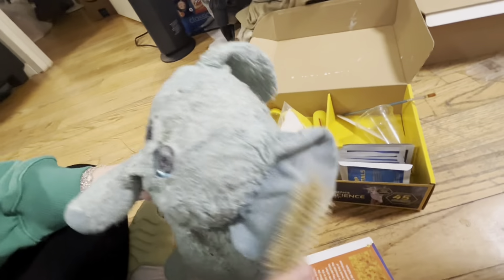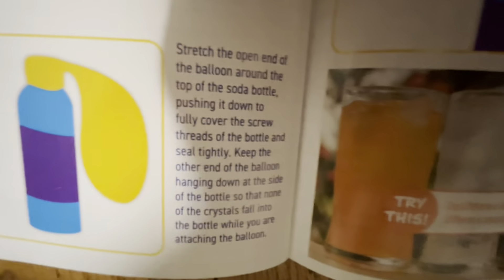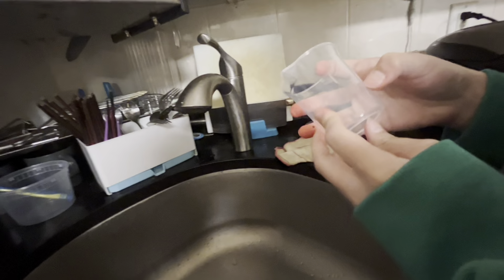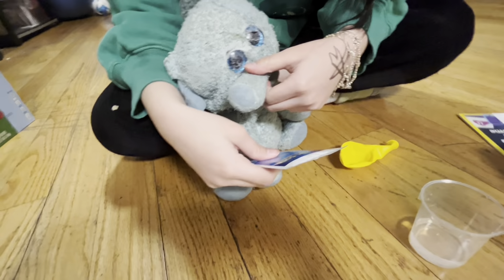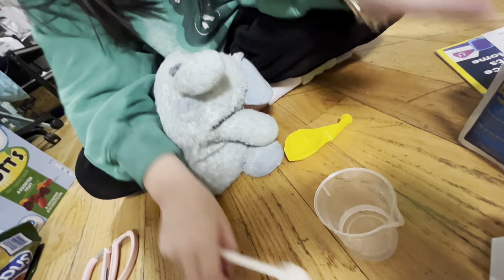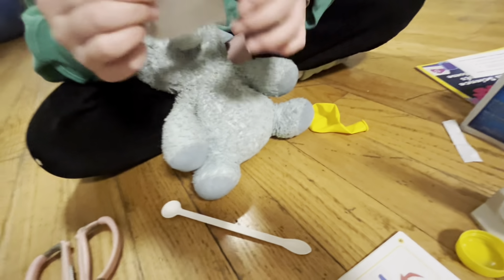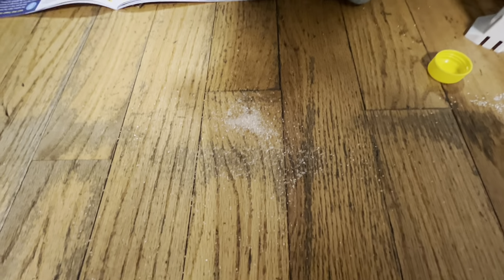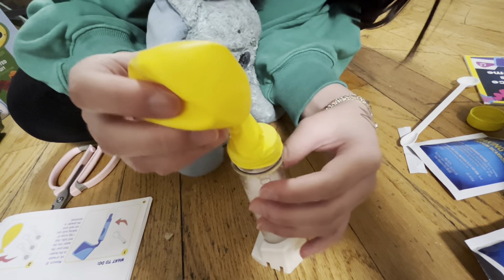BLOWING UP A BALLOON WITH POP CRYSTALS!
We blow up a balloon with gas. See what happens!